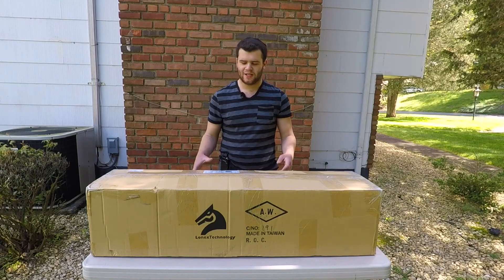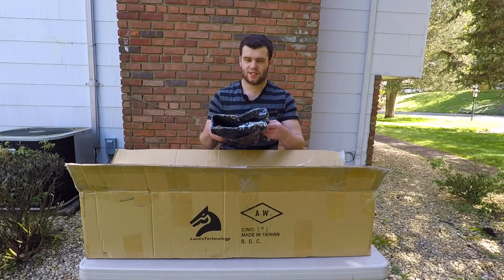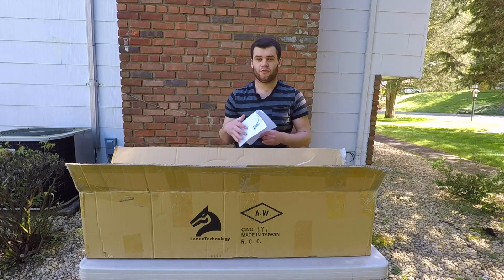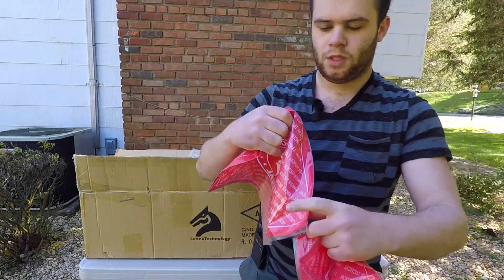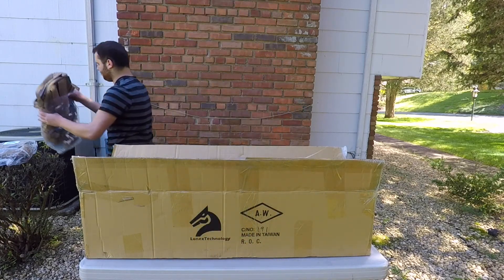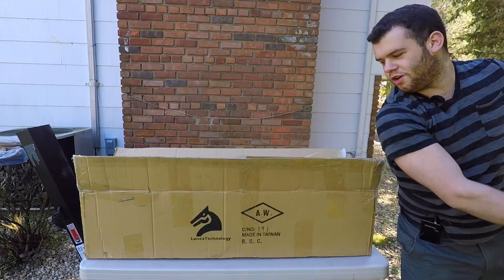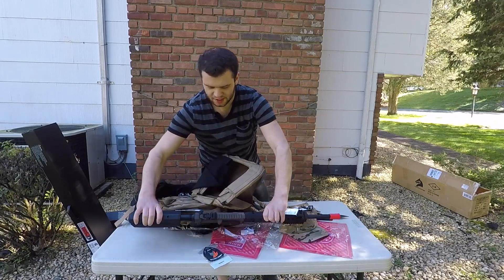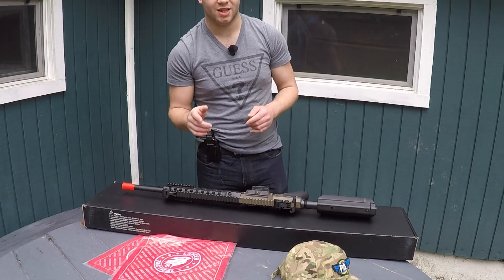Lancer Tactical Huge Unboxing And Giveaway Info (ARC) !!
Lancer Tactical- @lancertactical
Me- @planetairsoft